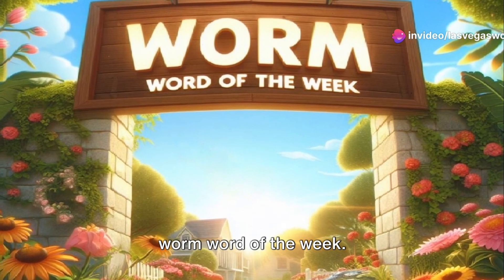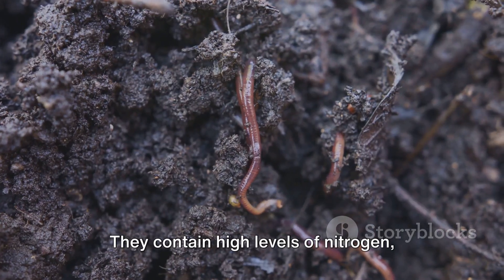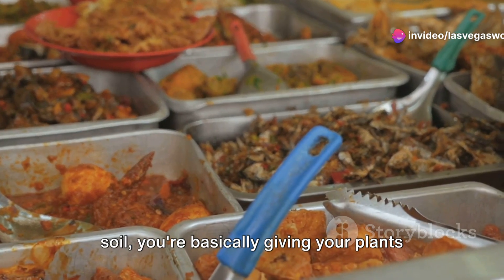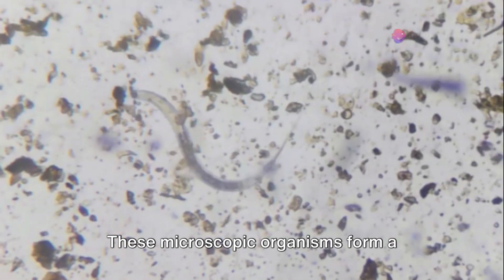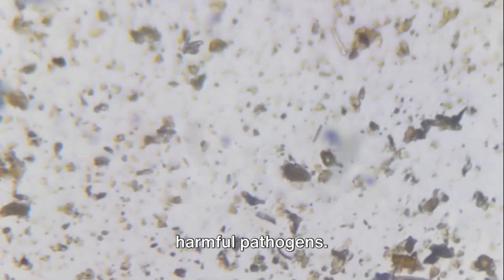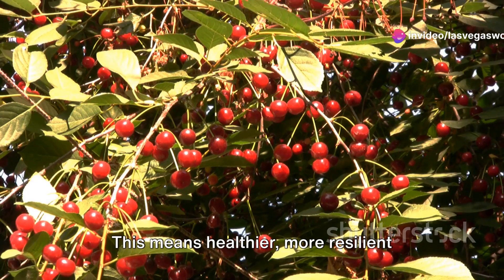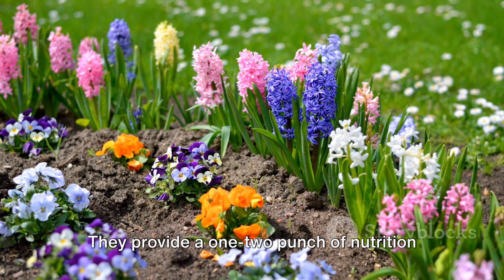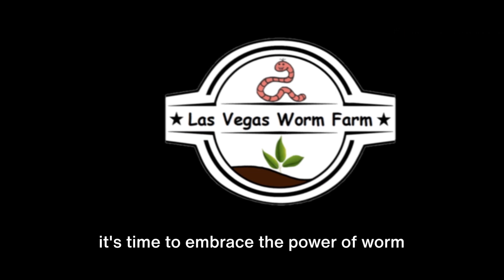What is Vermicast and do you need it?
First off, vermicast or worm castings are a powerhouse of nutrients. They contain high levels of nitrogen, phosphorus, potassium, and a whole host of micronutrients that are essential for plant growth. When you add worm castings to your garden soil, you're basically giving your plants a buffet of nutrients to feast on.

But it's not just about the nutrients. Worm castings are also teeming with beneficial microbes. These microscopic organisms form a symbiotic relationship with plant roots, helping them absorb nutrients more efficiently and protecting them from harmful pathogens.

Moreover, worm castings improve soil structure. They act like tiny sponges, holding onto moisture and preventing soil erosion. This means healthier, more resilient plants that can better withstand drought and other environmental stresses.

In essence, worm castings are like the holy grail of soil amendments. They provide a one-two punch of nutrition and microbial goodness, giving your plants the best possible start in life. So, if you want your garden to flourish, it's time to embrace the power of worm poop!

So do you need it, absolutely!